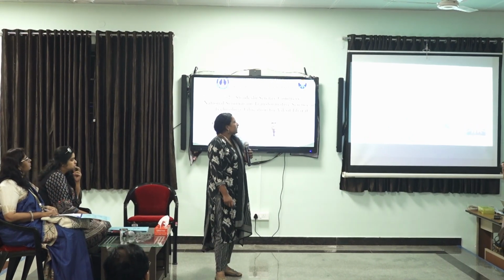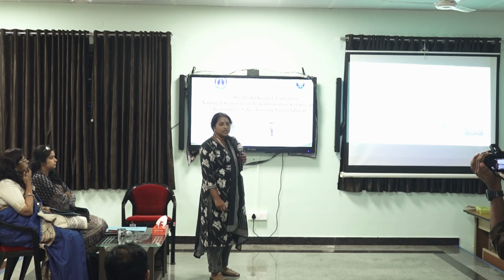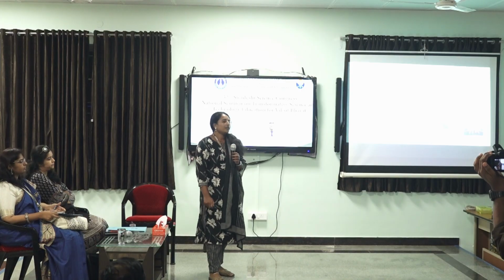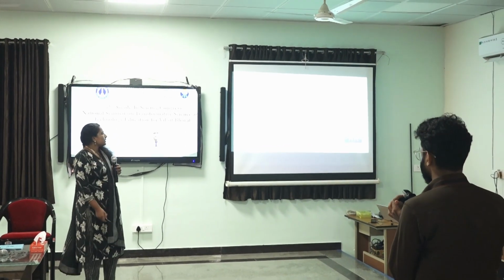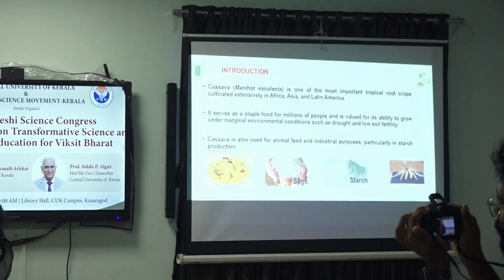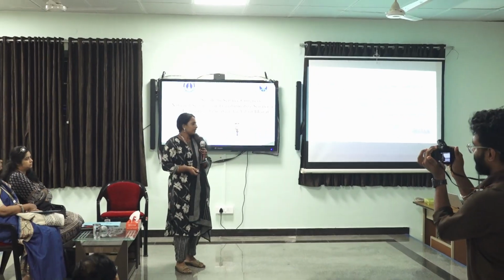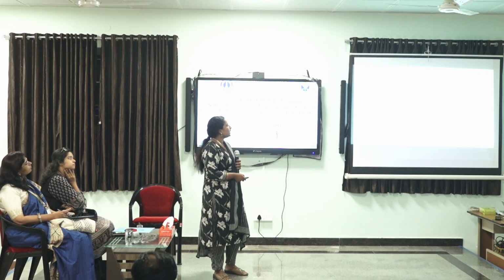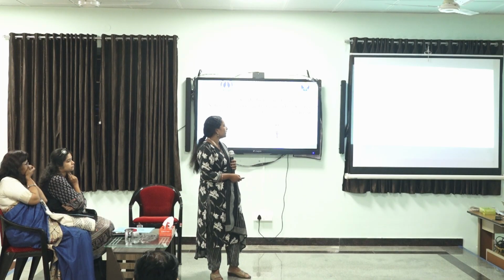32nd Swadeshi Science Congress | Central University of Kerala